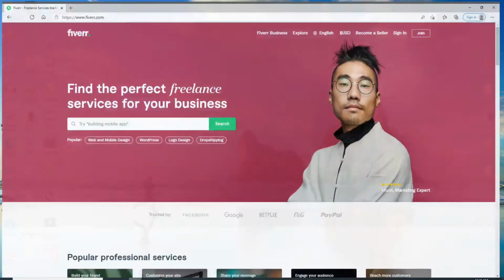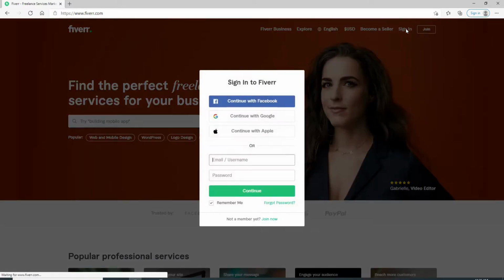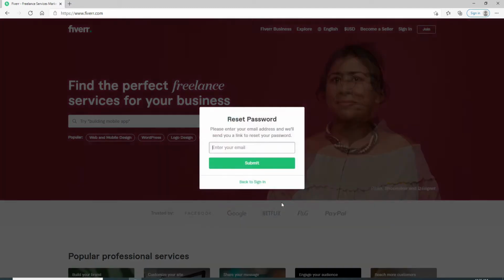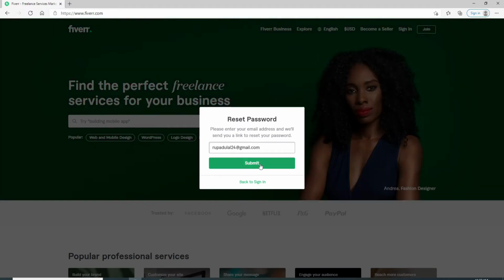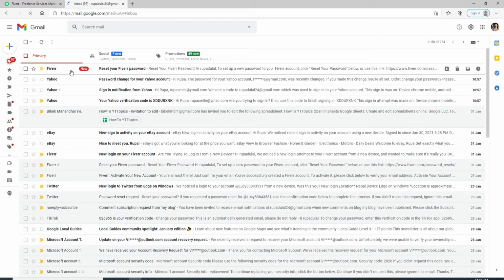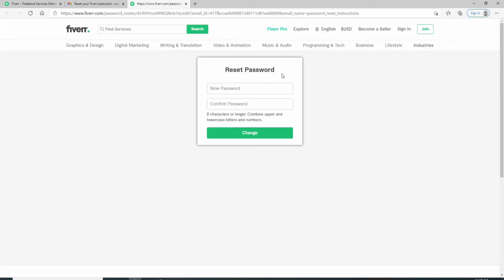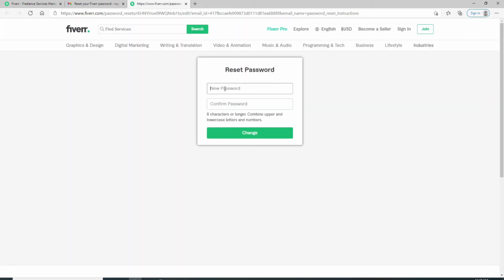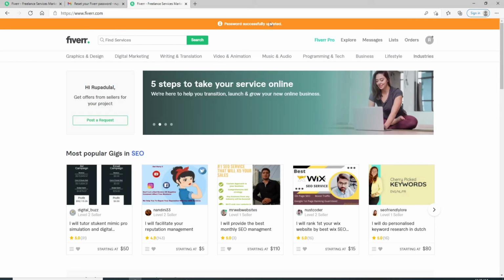Forgot Fiverr Password? How to Reset Fiverr Password If Forgotten?